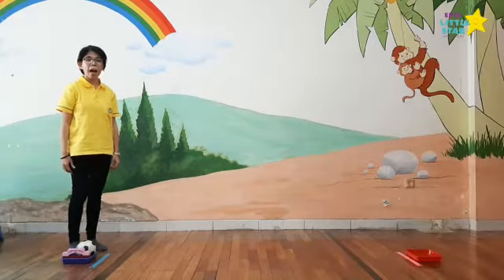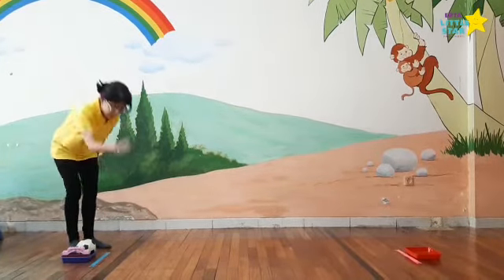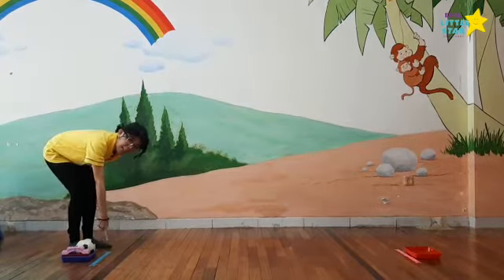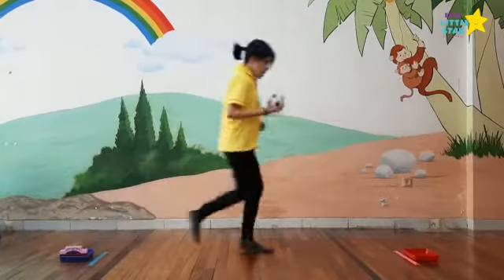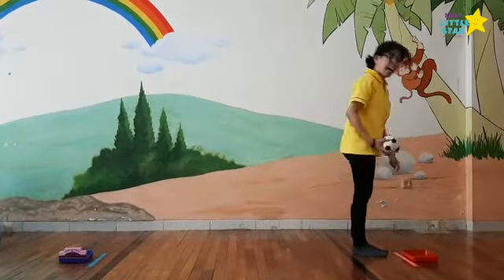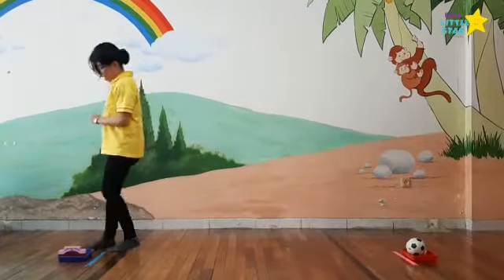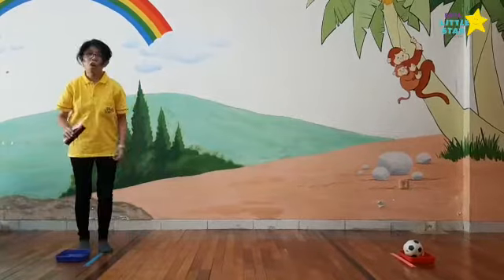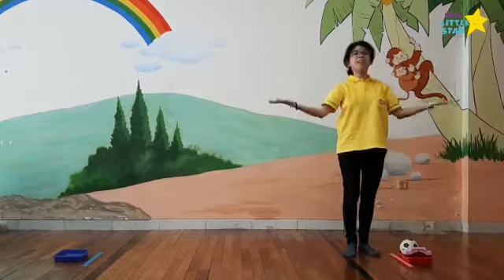Tutorial how to run while moving things